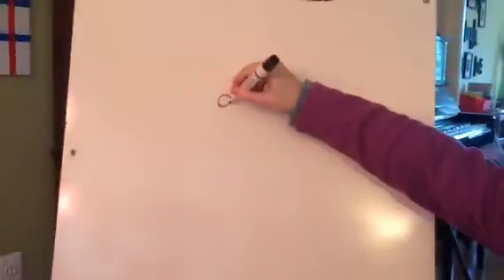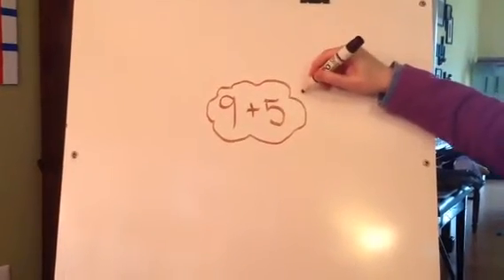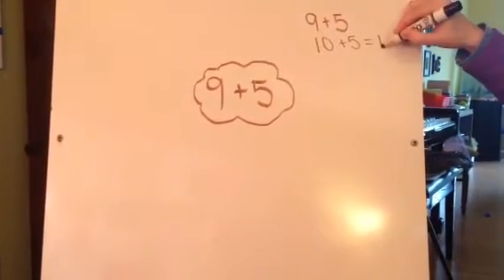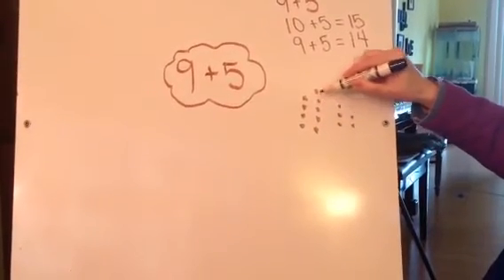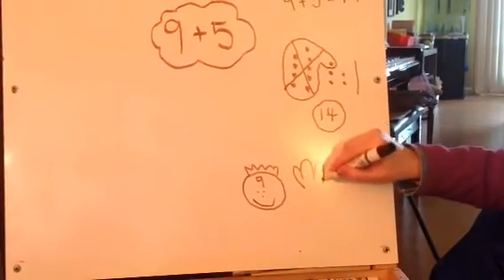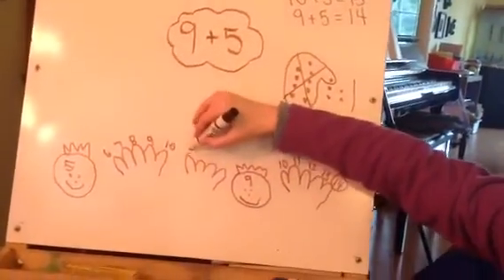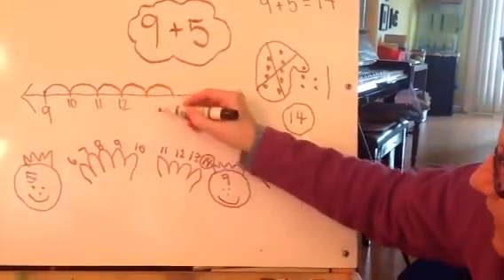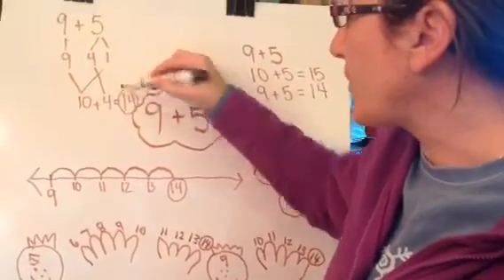Number Talk Wednesday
Help Miss Drass with her number Talk